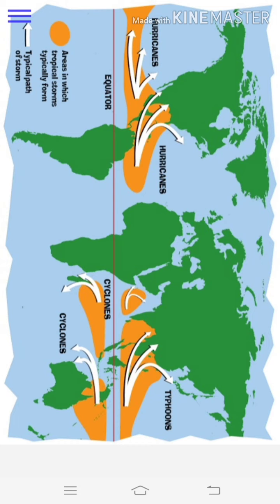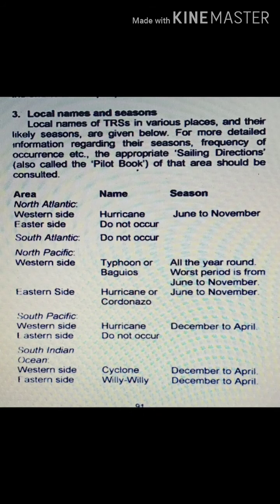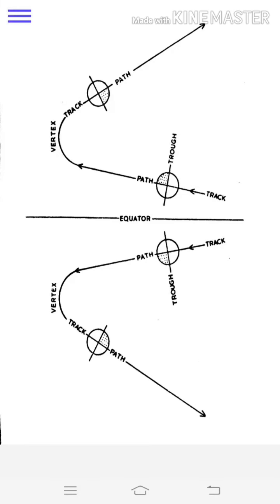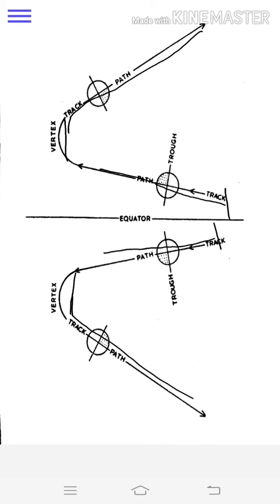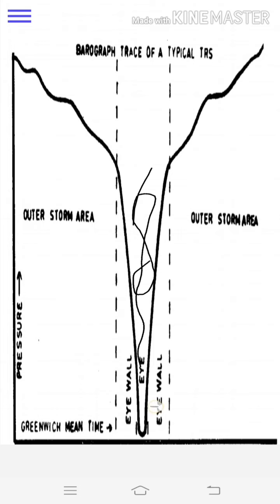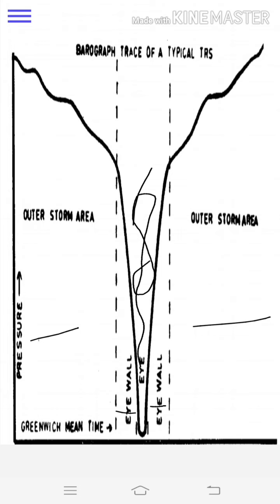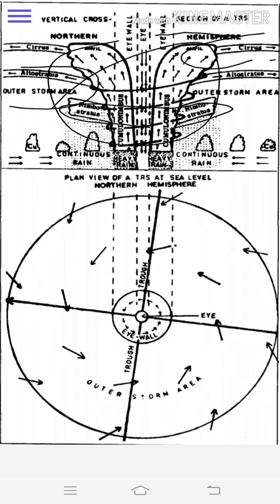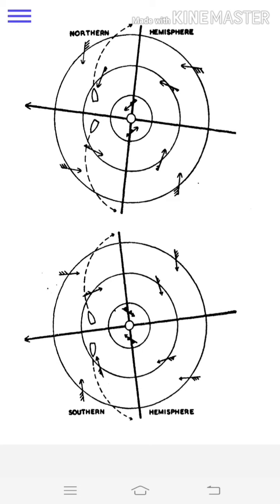Tropical revolving storm......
Covered entire topic of trs..
Any doubt do comment
Disc about origin,life span,
Avoiding action for ship in sea and lots of topic. do watch entire video.